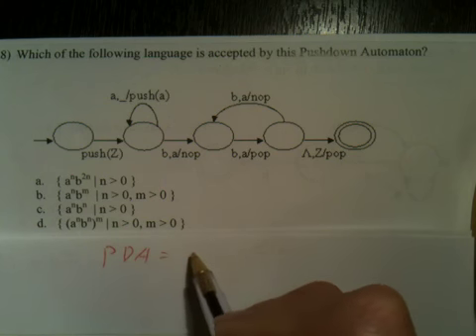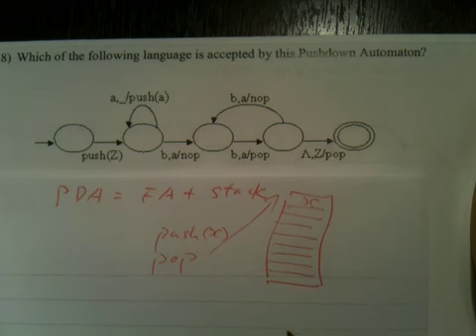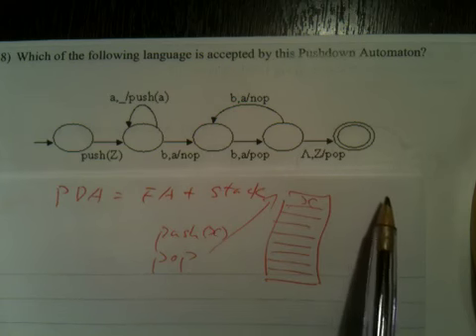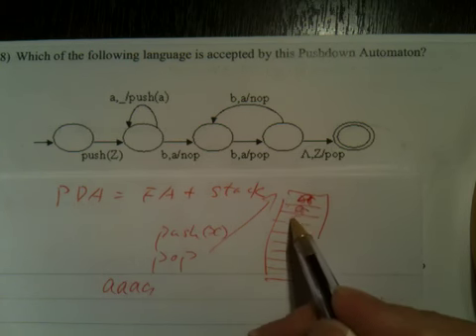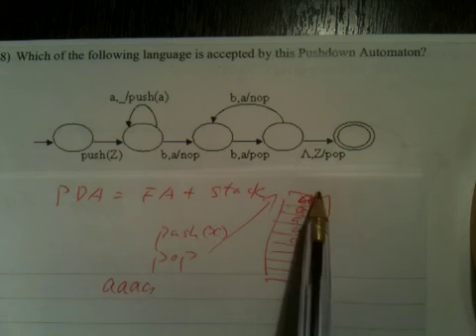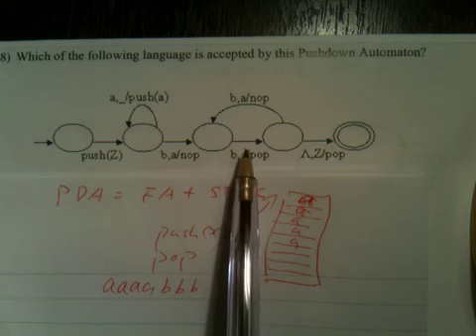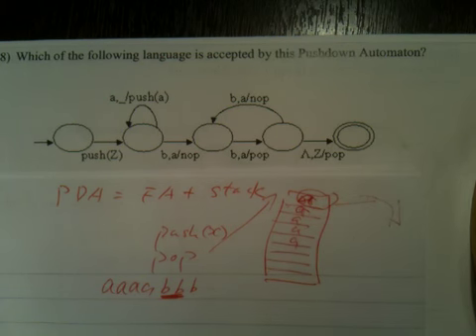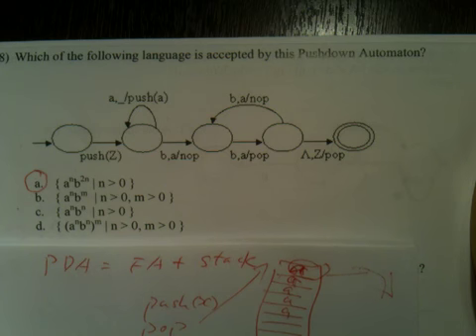Question 18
POC past exam questions